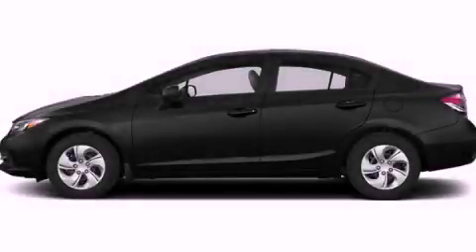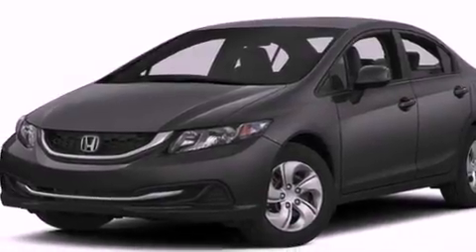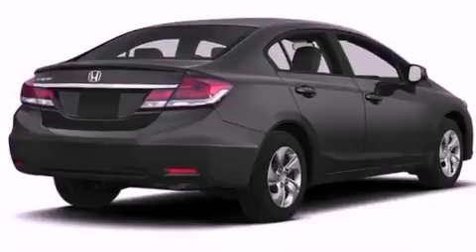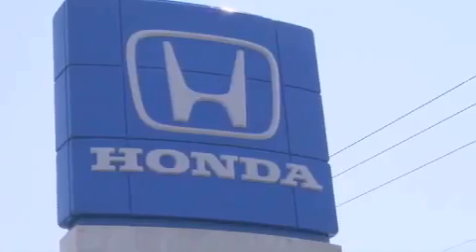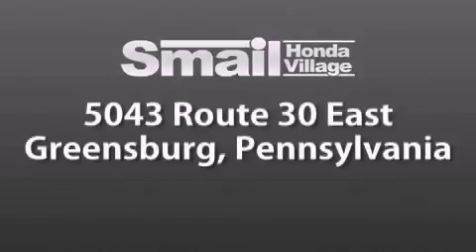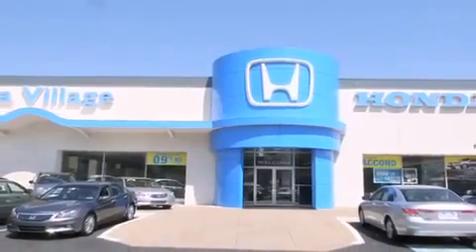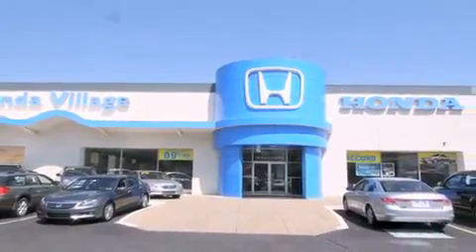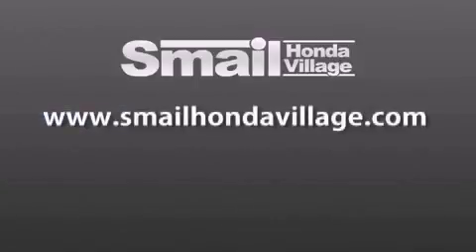2013 Honda Civic Sdn Greensburg PA 15601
Year : 2013
 Make : Honda
 Model : Civic Sdn
 Engine : Gas I4 1.8L/110
 Trans . : Automatic
 Exterior : Crystal Black Pearl
 Miles : 12
 Interior : Gray
 Stock : 94795